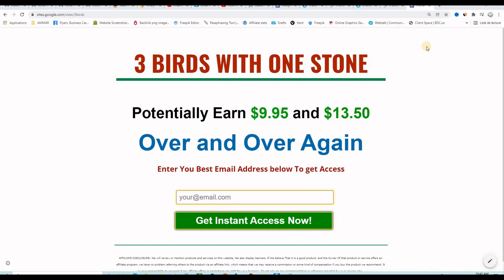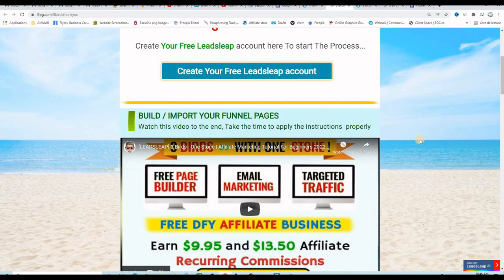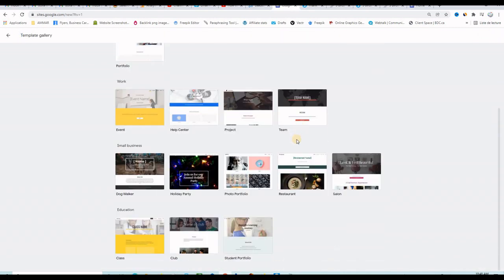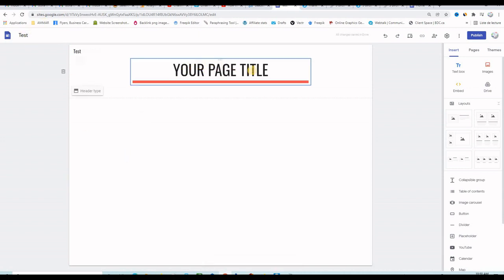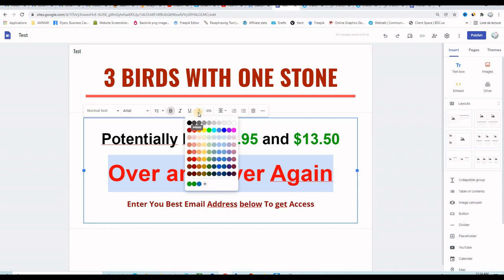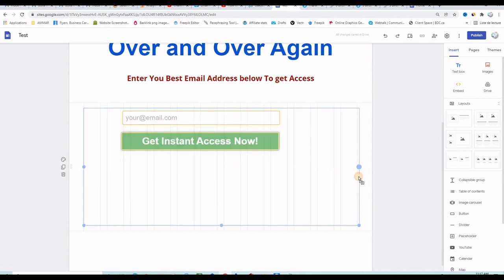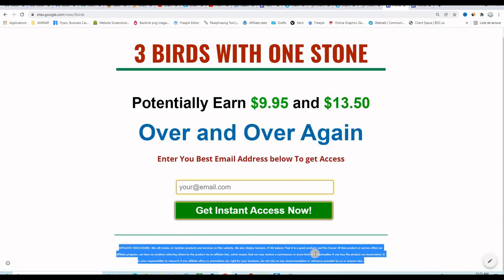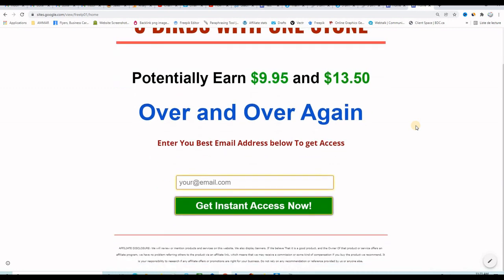How To Create a FREE LANDING PAGE on Google Sites Free Builder | Google Sites Tutorial 2022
that will allow you to make a landing page for free ➕ a Done for you thank you page As a bonus
I will show you how to add your Leadsleap Optin form Code to your landing page so you can collect subscribers email addresses.

✅   PREVIOUS VIDEOS - MUST WATCH

If you want to learn how to create Free landing pages or cpa Marketing landing pages in particular, Watch this video

You will learn how to make a landing page,I mean how to make a landing page for free.
Landing Page with this Landing Page Builder For Beginners.
Google sites is a Free Website Builder.
In This landing page tutorial, You will learn How to Create a Converting Landing Page, Craft a Hot HeadLine, graphic and Description, sometimes you Need Bullet Points too.
and since You are doing Email Marketing You will have to add your Autoresponder code to the free landing page design.

✅  What is your best way to Build a landing page?
✅  What is the best paid landing page builder?
✅  What ios the best Free Landing Page Builder?
✅  how to build a landing page for free?
✅  How do you create a landing page?
✅  What is your best free landing page creator?
✅  how to make a landing page for free using Google sites
✅  Why is Google sites a Great landing page builder?
✅  Where else can you create a free landing page?
✅  is it true that Creating a landing page with google sites is fast?
✅  is it true that if you need a free landing page, go to google sites?
✅  is it true that You will learn how to create a landing page for free?
✅  is it true that This is a landing page google sites tutorial video?
✅  is it a good idea: You have to try creating a landing page on google sites?
✅  Did you create a google sites landing page before?
✅  Do You Like the google sites landing page template?
✅  do you like this free google landing page tutorial 2022?
✅  Is this a free landing page creator?
✅  What is your best landing page design?
✅  do you know how to create a landing page?
✅  are you creating landing pages?
✅  How converting are google sites landing page?
✅  What is your best google sites landing page template?
✅  Do you like this google sites tutorial?